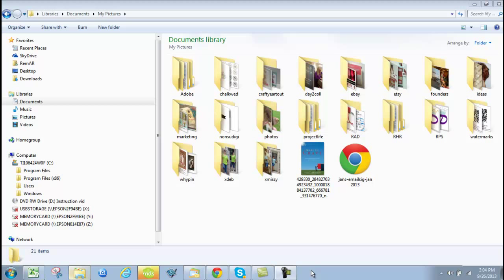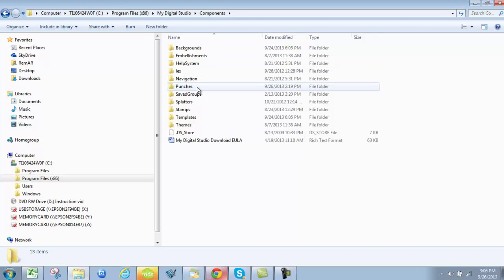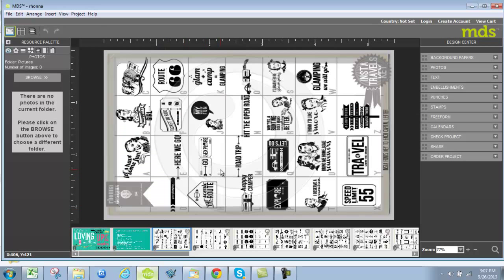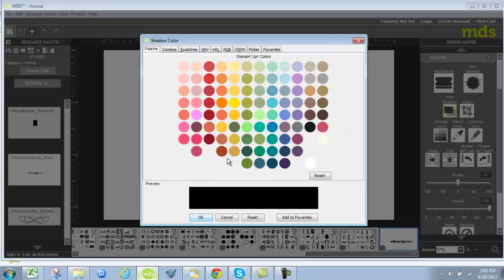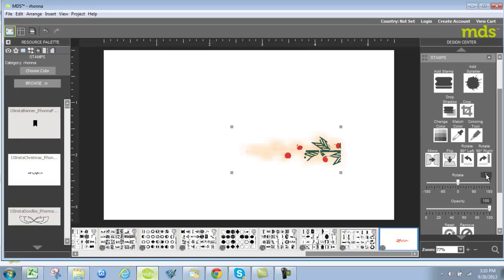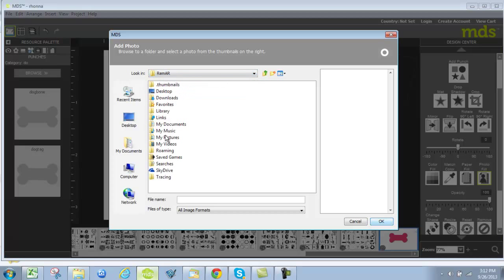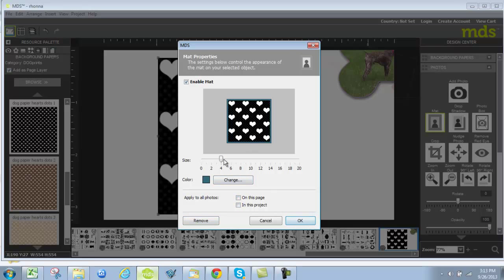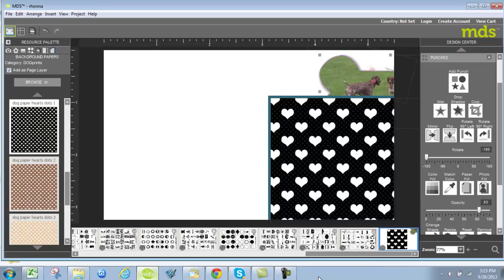My Digital Studio - Using Non Stampin'UP! Elements with My Digital Studio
Stampin' Up!' My Digital Studio is compatible with .png, .svg, .jpeg files. Find out how easy it is to add them and then use them My Digital Studio.